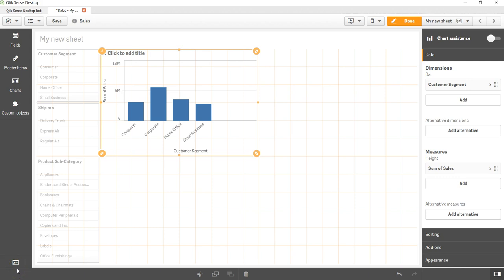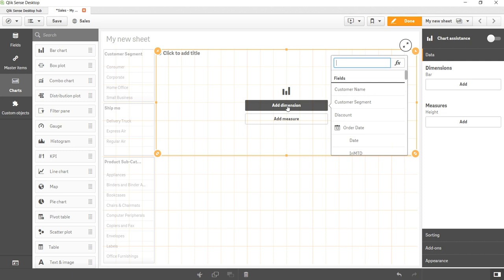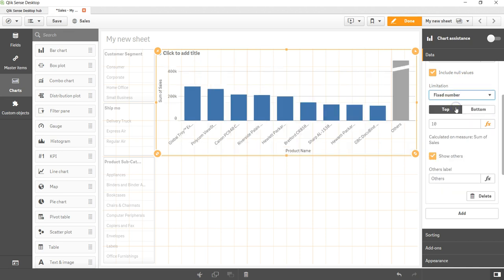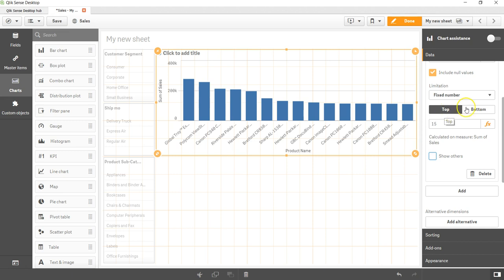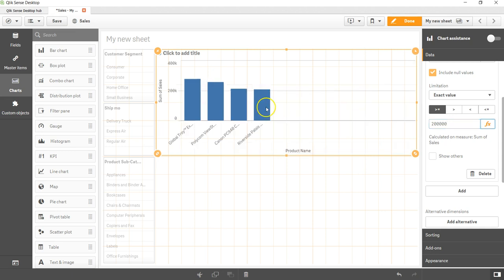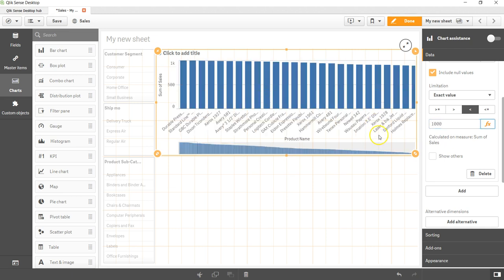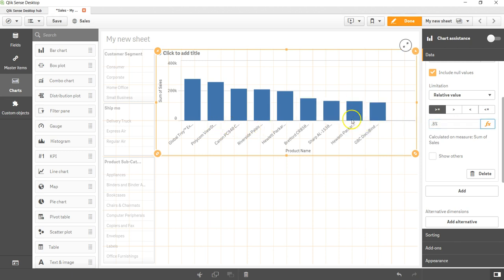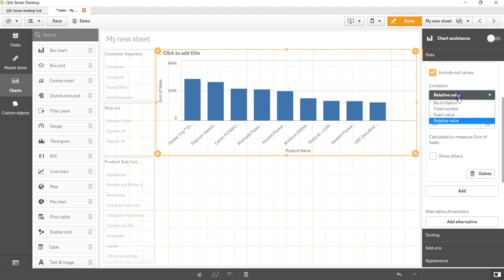27 Limiting values in Qlik Sense Bar Chart | Showing Top and Bottom n Values in Bar Chart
In this qliksense tutorial video I have talked about how you can limit the values in the bar chart. Also it is helpful in identifying top or bottom n values.

Top and bottom N values is a common request sometimes in bar chart or simple table.

Display limitations
Displaying large numbers of dimension values
When the number of dimension values exceeds the width of the visualization, a mini chart with a scroll bar is displayed. You can scroll by using the scroll bar in the mini chart, or, depending on your device, by using the scroll wheel or by swiping with two fingers. When a large number of values are used, the mini chart no longer displays all the values. Instead, a condensed version of the mini chart (with the items in gray) displays an overview of the values, but the very low and the very high values are still visible.